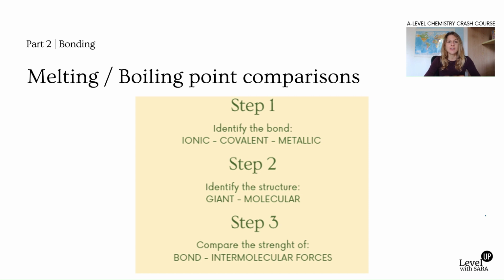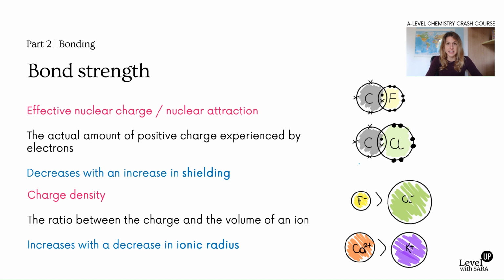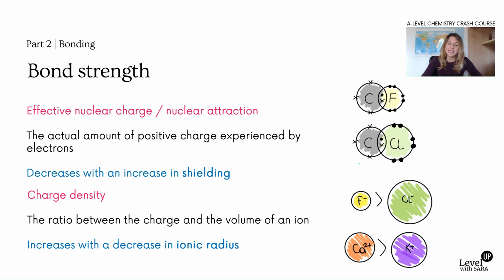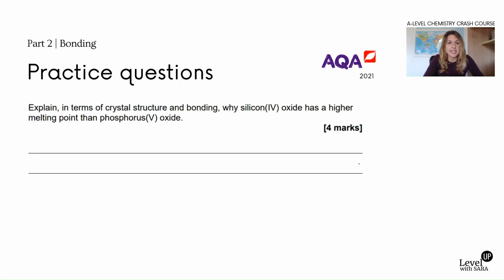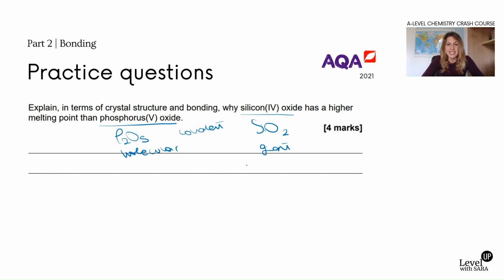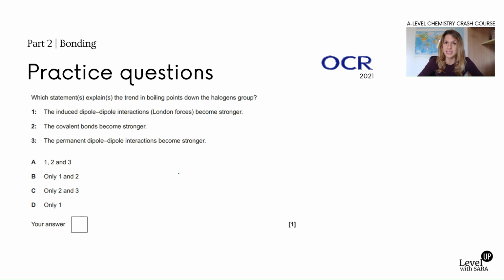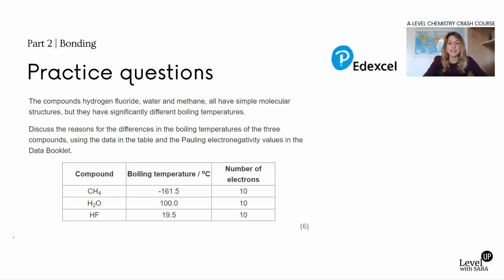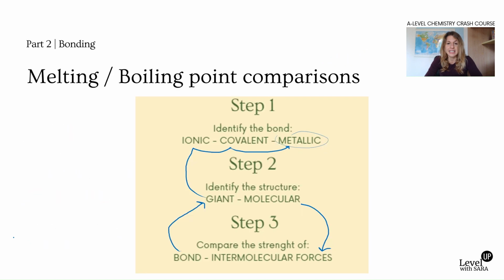Bonding and forces | Paper 1 A-level chemistry revision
Guarantee marks in the upcoming paper 1 by applying the concepts I explain in this video, to compare melting and boiling points of different substances.